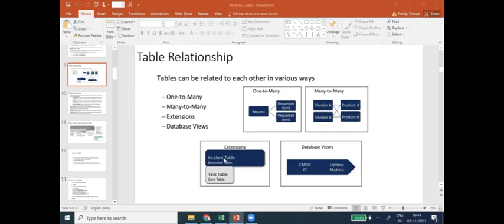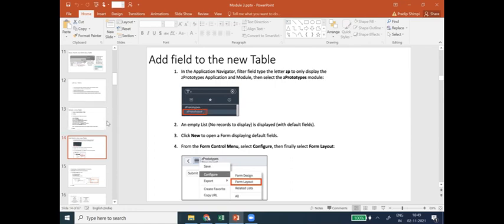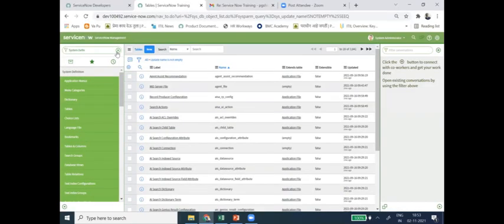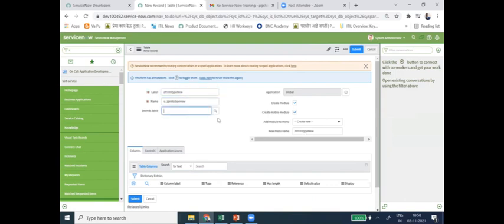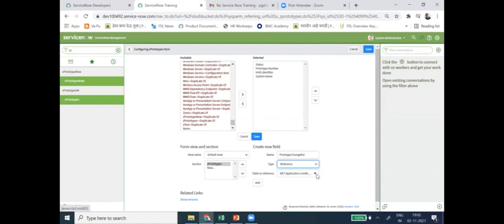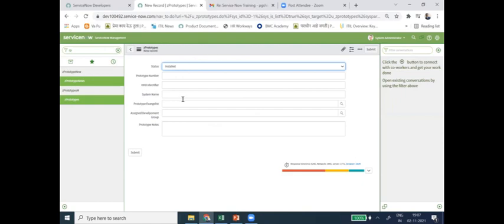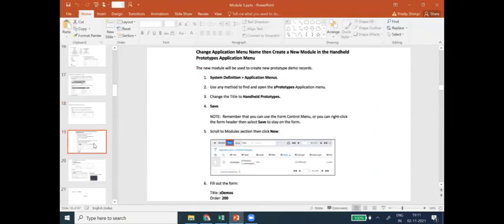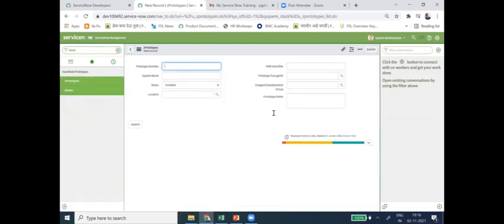ServiceNow| Part 11 Database Admin | Hierarchy of Tables| Different Classes| Create Access Control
* Database Administrations
* Hierarchy of Tables
* Differentiate the classes of the Tables.
* Different Fields Types
* Creating Access Control Rules